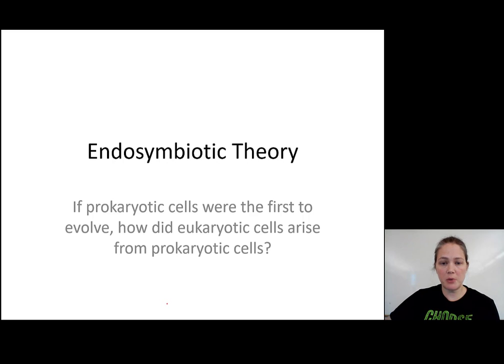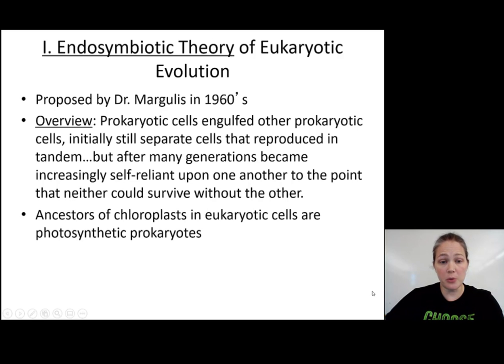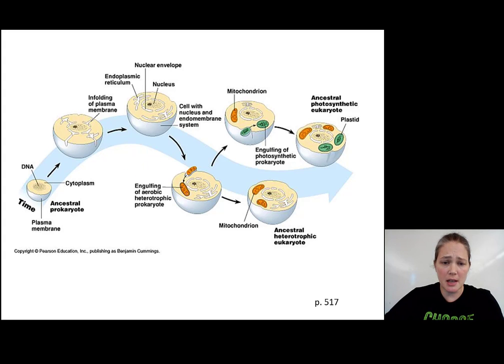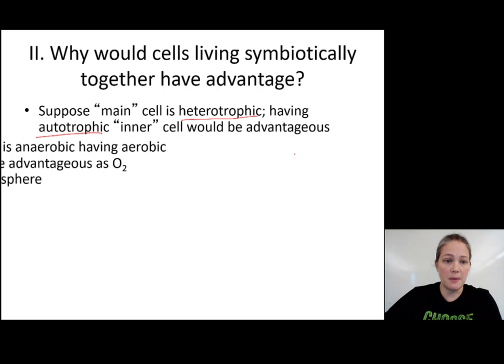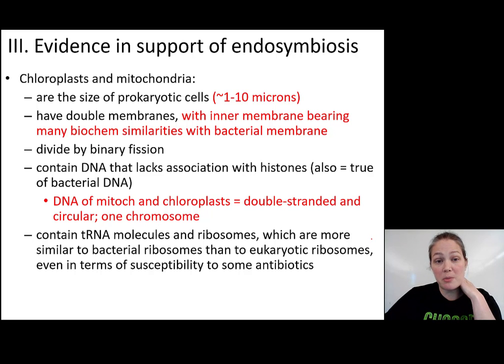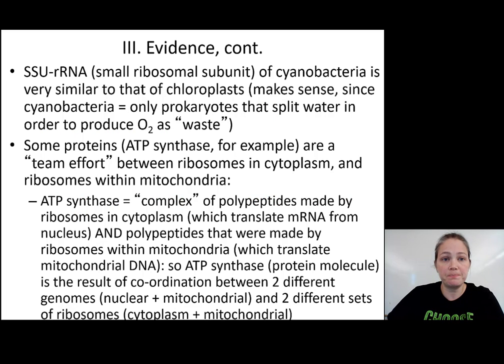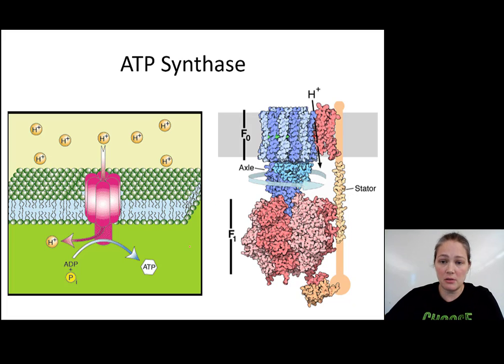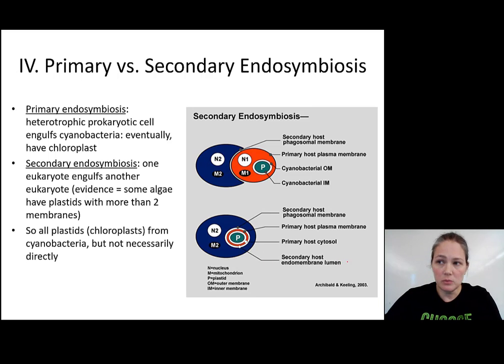Endosymbiotic Theory ch. 25